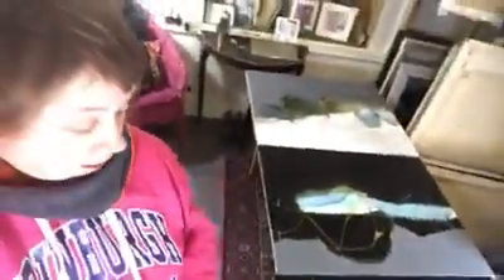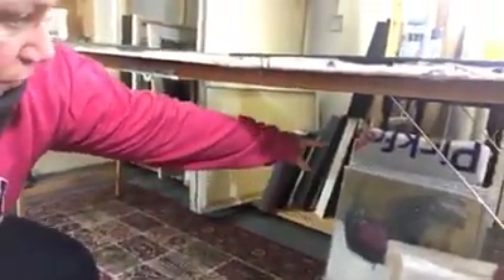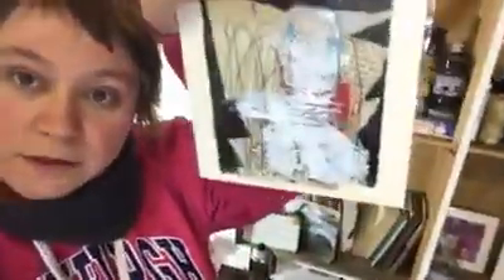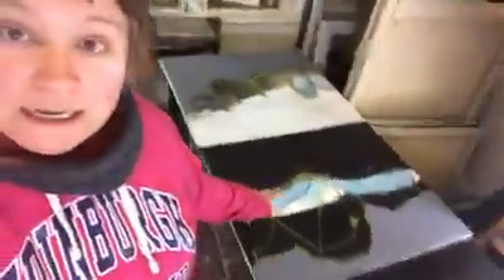January 28, 2020: It's the Tuesday Studio Video Visit with Megan Chapman